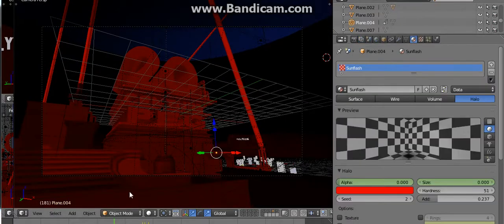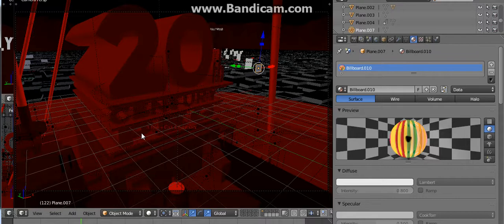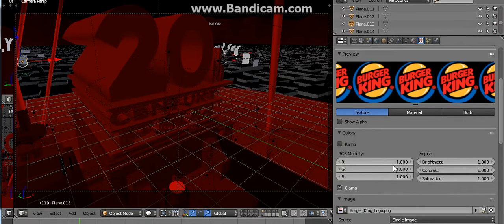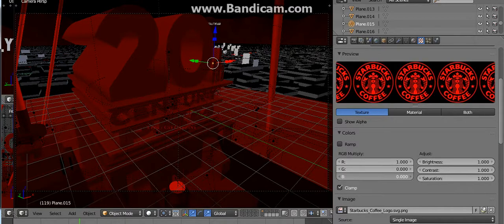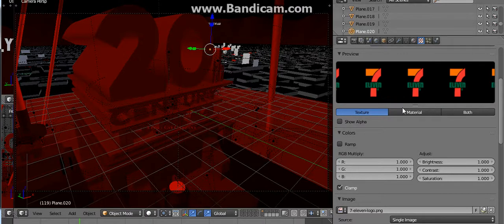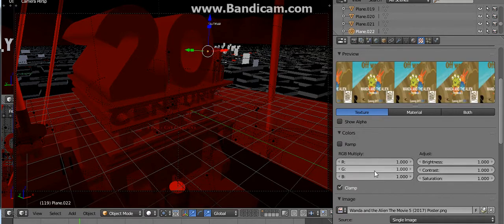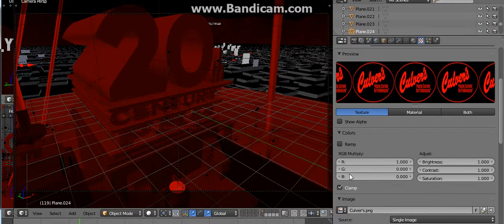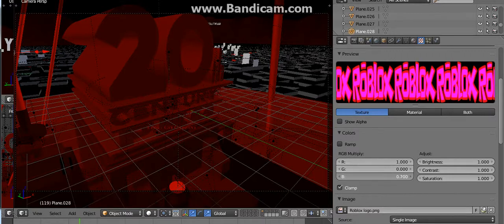20th Century Peg 2011 IGSA Variant Logo Making Working Part 3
Update 20th Century Peg IGSA Logo 2011 Remake

2014 FOX Gordon Alfred Open Matte (The Gorillaz Movie)

Next Final Part